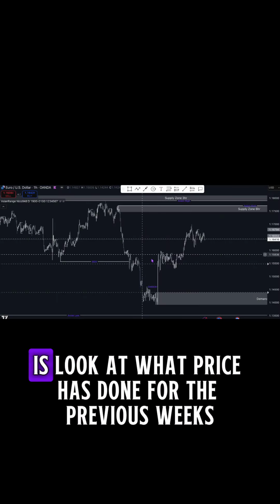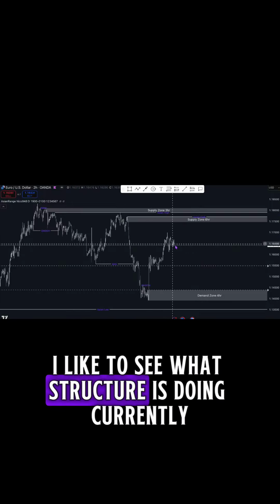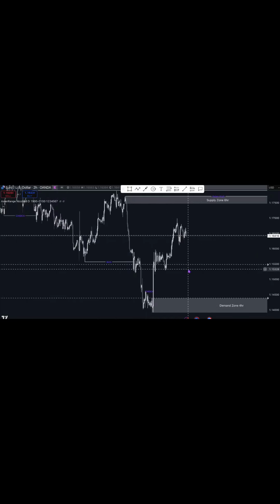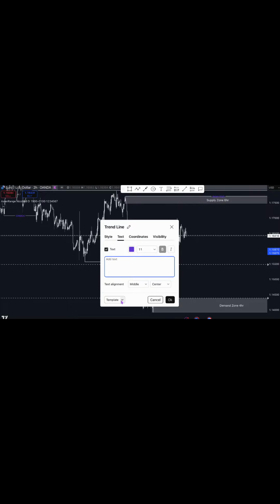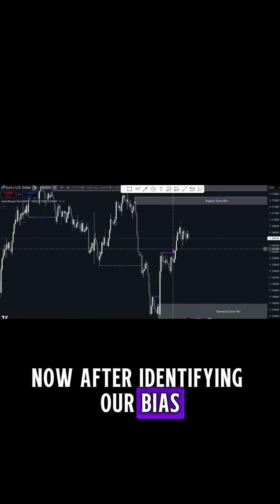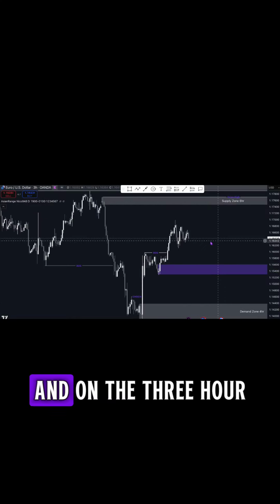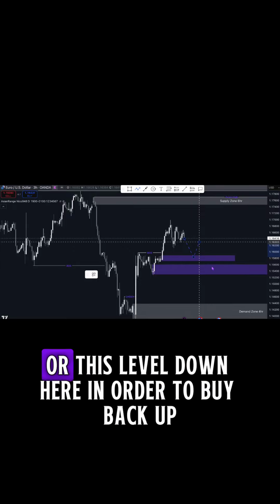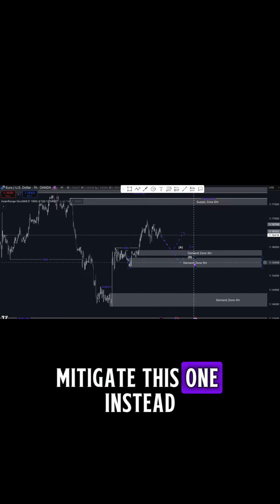How I Prepare for a New Trading Week 📅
In this video, I walk through my weekly trading preparation and market analysis process. From spotting key levels to reviewing setups, having a clear plan before the week starts sets you up for better trades and more consistent results.

Preparation + analysis = confidence in your trades.